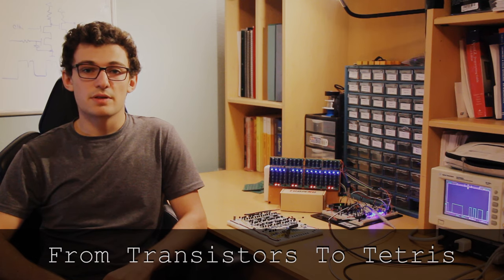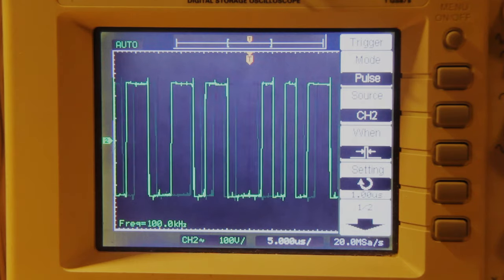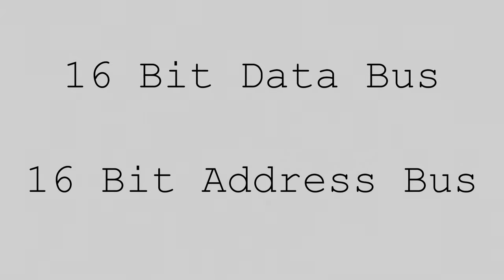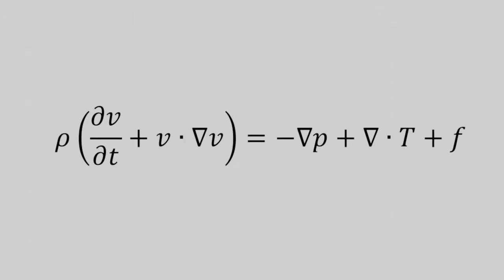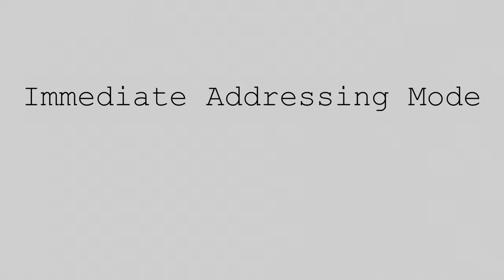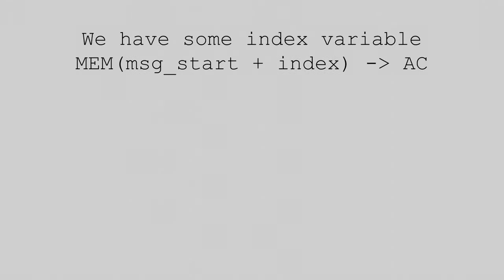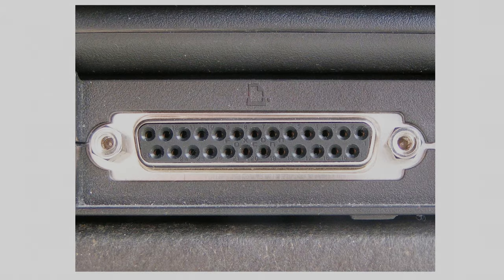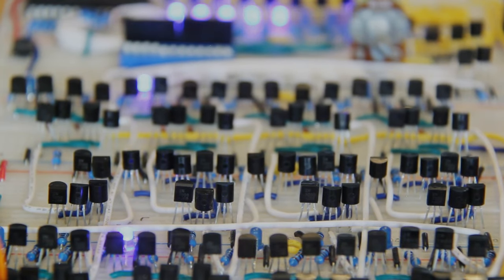From Transistors To Tetris Part 1 : Computer Architecture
I've been building a 1970's era computer out of discrete transistors for the last few months and I thought I'd start a YouTube series documenting my progress. In this video, we won't be discussing any hardware, these are just my plans for the overall architecture of the computer. In future videos I'll discuss the various circuits in detail.